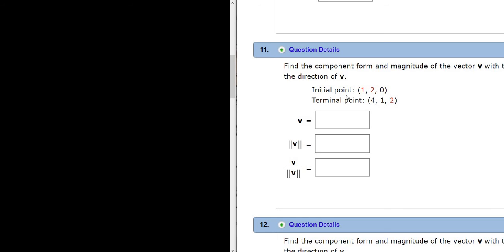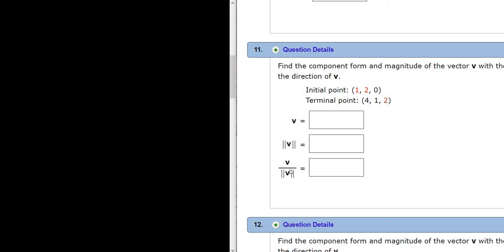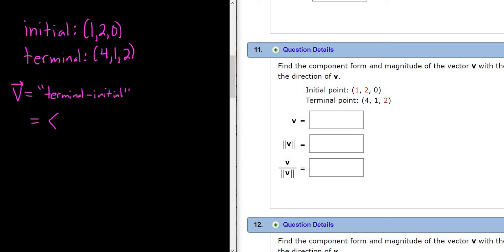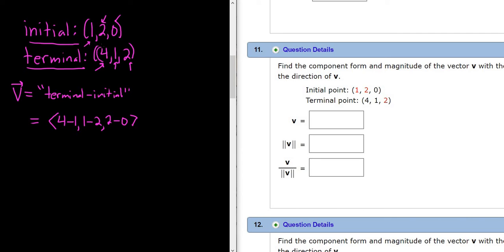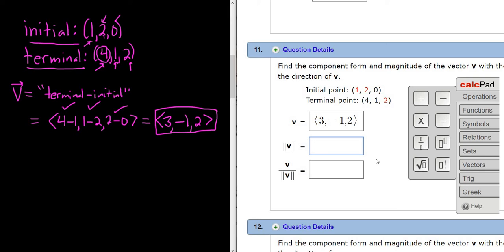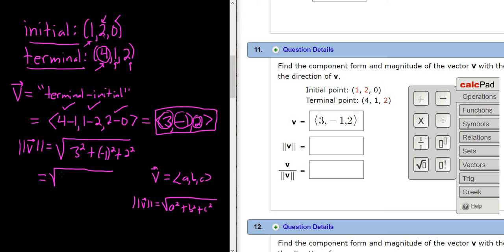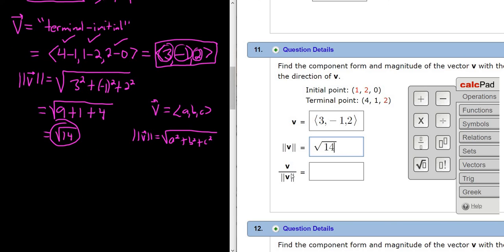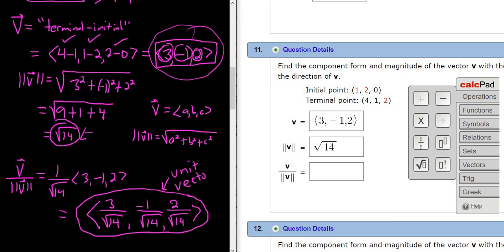Find a Unit Vector Given the Initial and Terminal Points